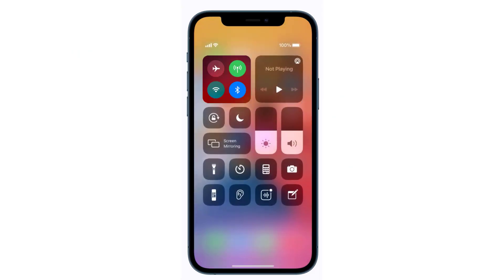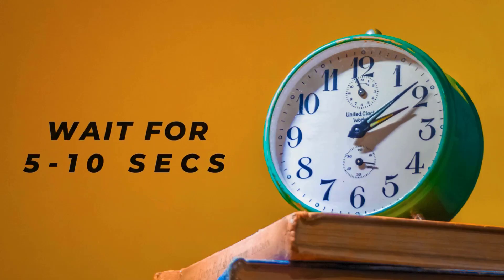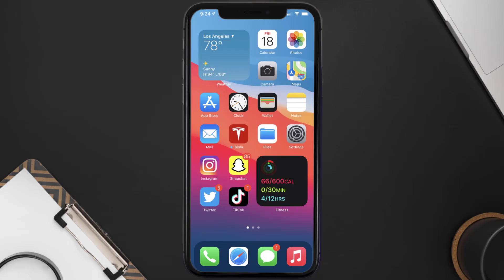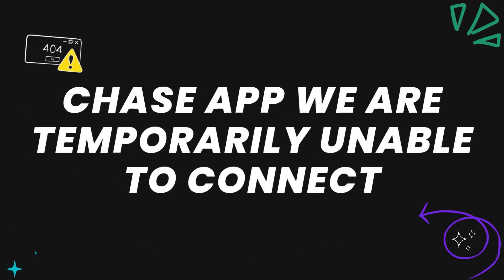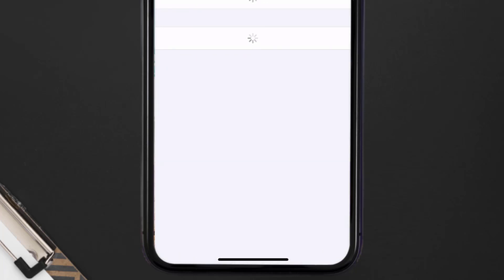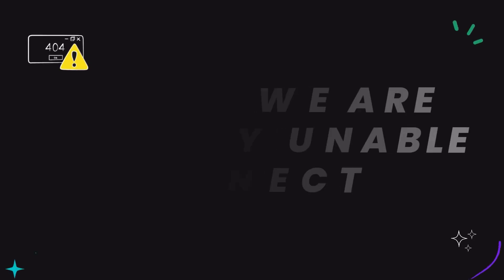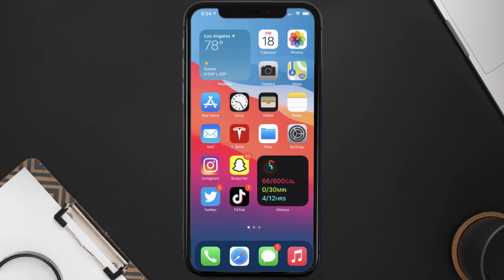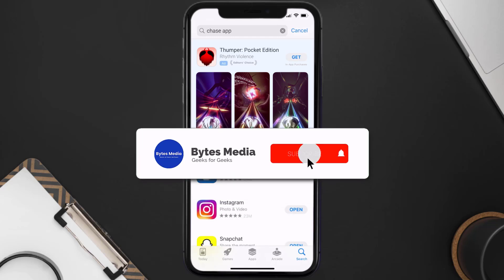Chase App We Are Temporarily Unable to Connect (How to Fix)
Chase App We Are Temporarily Unable to Connect: How to Fix Chase App We Are Temporarily Unable to Connect

In this video, I'll show you How to Fix Chase App We Are Temporarily Unable to Connect. This is the easiest and fastest way to Fix Chase App We Are Temporarily Unable to Connect. Make sure you watch until the end of this video to find out How to Fix Chase App We Are Temporarily Unable to Connect on mobile devices. These methods work on Android as well as iOS 11, iOS 12, iOS 13, iOS 15 and iOS 16. Hope you enjoy!

Video Parts:
00:00 Intro: How to Fix Chase App We Are Temporarily Unable to Connect
00:08 1.Solution: Restart Mobile Data Connection for Chase App
00:38 2.Solution: Updating Chase Mobile App
00:59 3.Solution: Clearing Chase Mobile App Cache Files
01:27 4.Solution: Reinstalling Chase Mobile App
01:51 Outro: Ending

Topics Covered:
Bytes Media
how to
Chase App We Are Temporarily Unable to Connect
How to Fix Chase App We Are Temporarily Unable to Connect
chase app says temporarily unable to connect
chase app temporarily unavailable
chase temporarily unable to connect
chase unable to connect